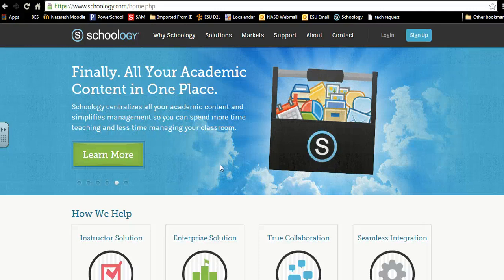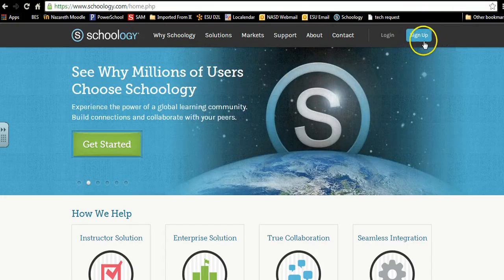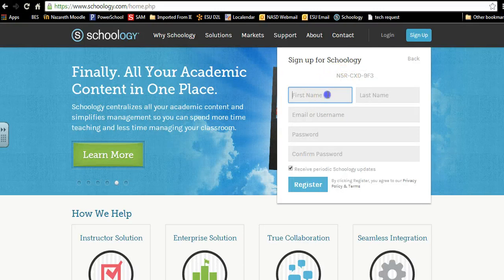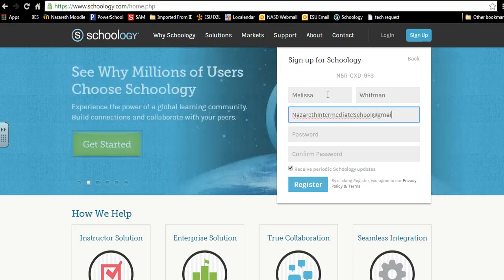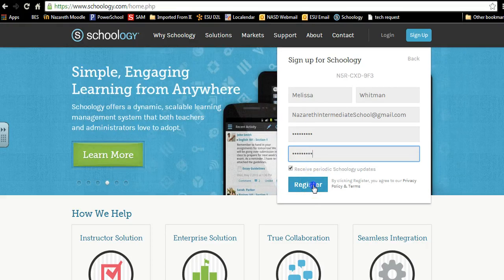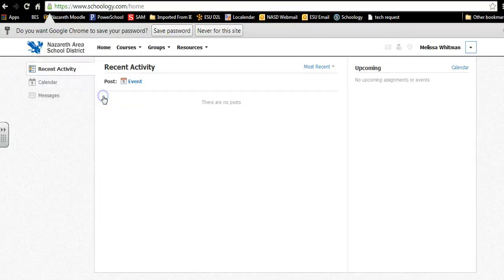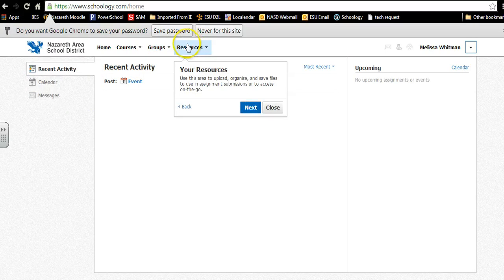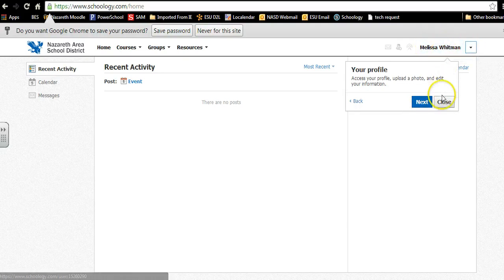How to Sign Up as a Parent in Schoology